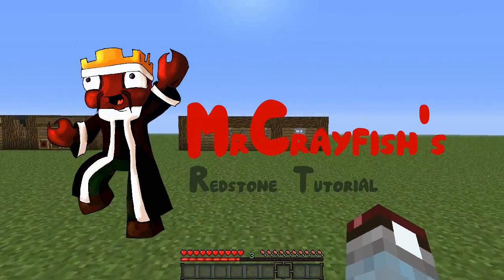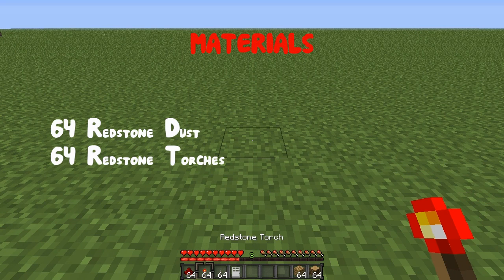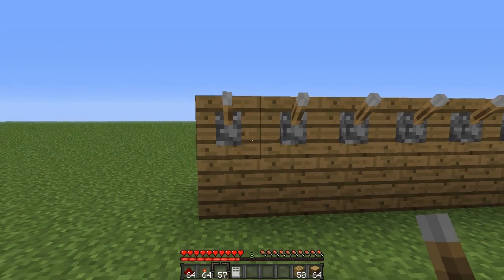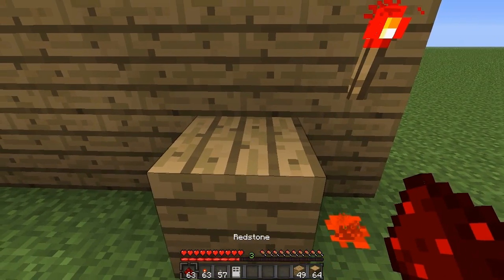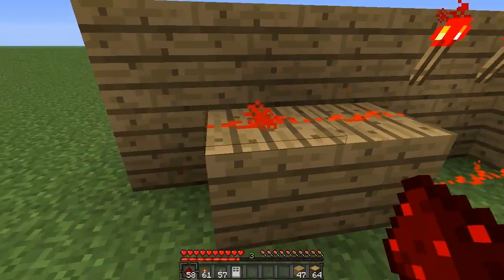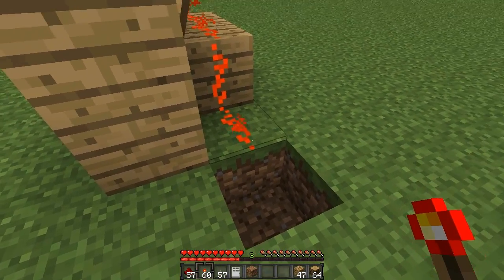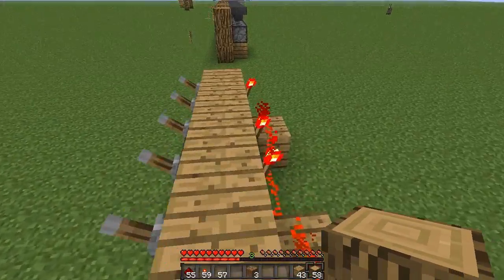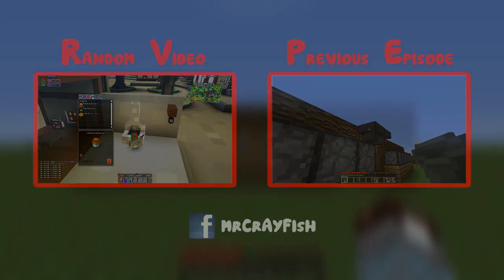Minecraft 1.12: Redstone Tutorial - Simple Combination Lock v2 (Programmable!)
Can get more like than the last tutorial? We need to beat 132 likes. LETS DO IT!

Hey guys, welcome to another redstone tutorial. In this tutorial today, I show you how to build a version two of the simple combination lock. It is a lot smaller than the last version and uses less resources.